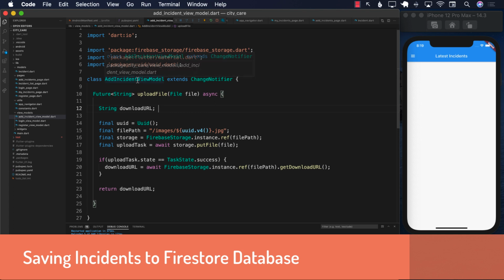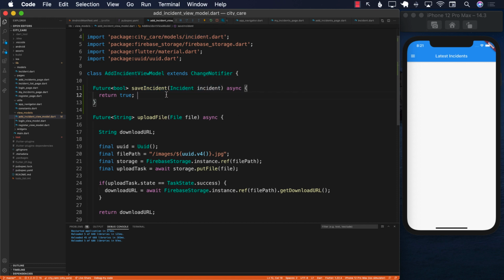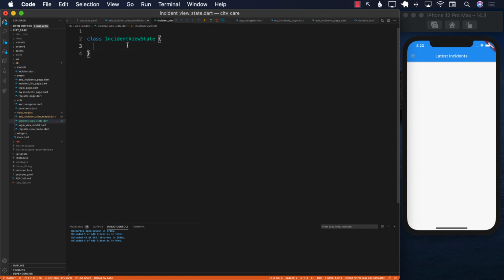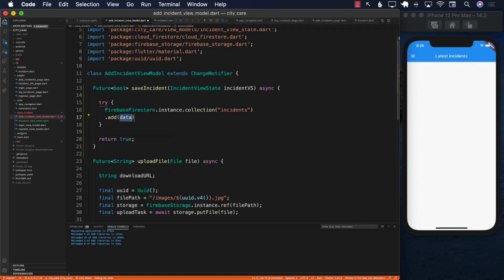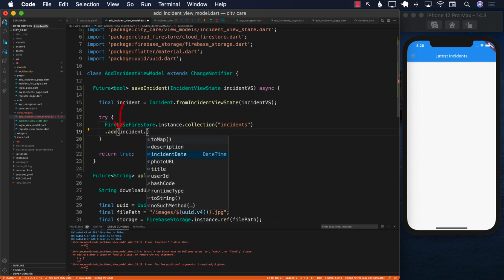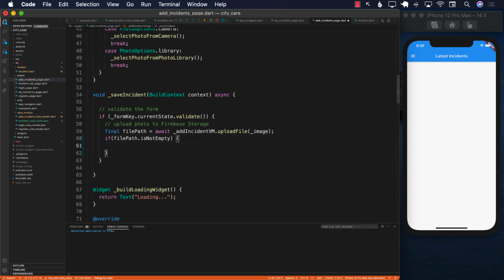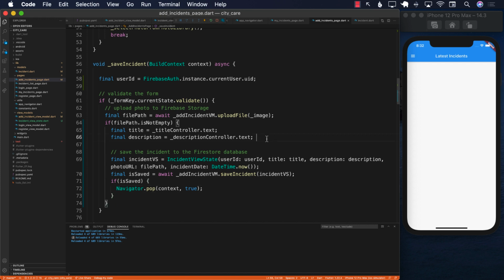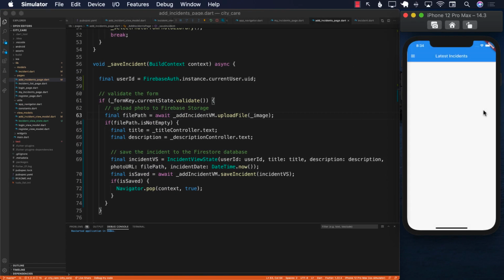15 city care adding incidents firestore